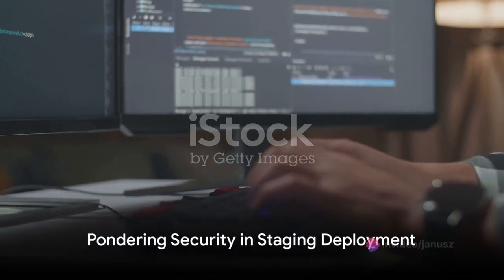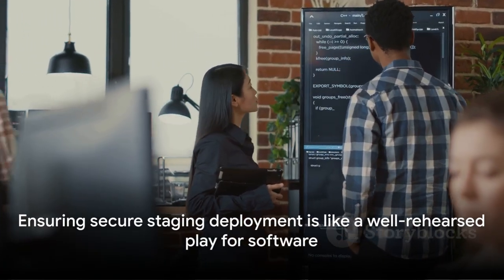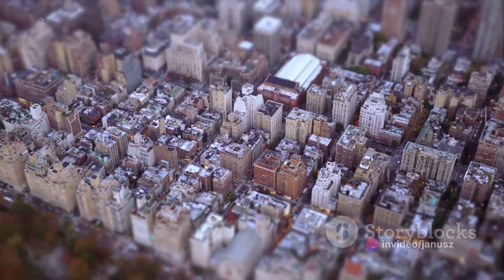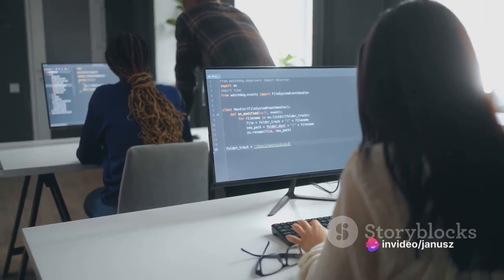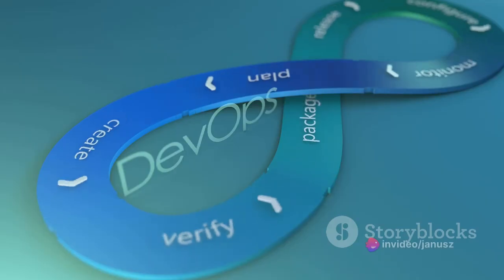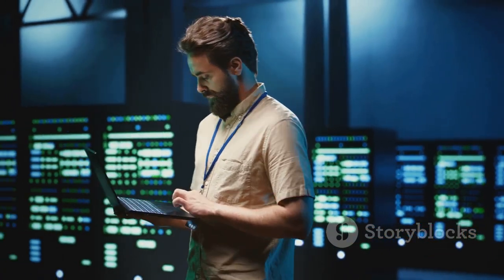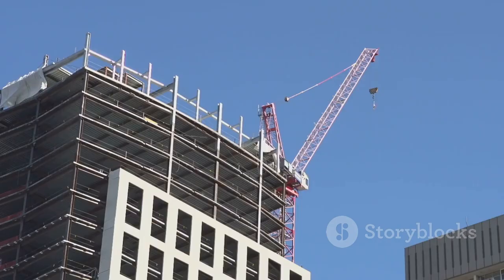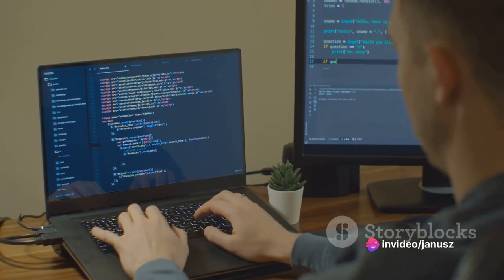Mastering Secure Staging Deployment A Comprehensive Guide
In this video, we're breaking down the complex topic of secure staging deployment into simple, easy-to-understand concepts. Whether you're new to the world of deployment or looking to enhance your understanding, this video is perfect for developers, IT professionals, and anyone interested in software deployment practices.

Join us as we explore the importance of secure staging deployment, key concepts to consider, and best practices to implement in your own projects. By the end of this video, you'll have a solid grasp of how to securely deploy your applications without compromising on quality.

Don't forget to give this video a thumbs up if you found it helpful, and share it with your friends and colleagues who might benefit from learning about secure staging deployment.

OUTLINE:

00:00:00 Pondering Security in Staging Deployment
00:00:57 Unveiling Secure Staging Deployment
00:02:57 The Key Pillars of Secure Staging Deployment
00:04:58 The Impact of Secure Staging Deployment
00:06:03 Wrapping Up Secure Staging Deployment